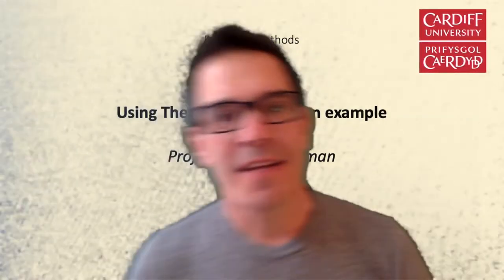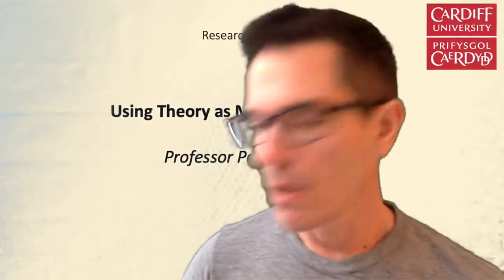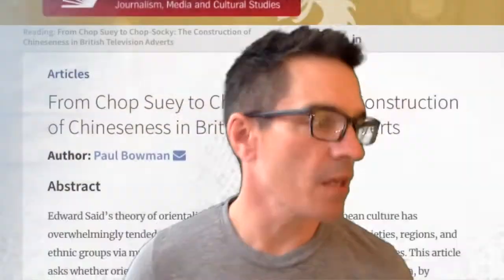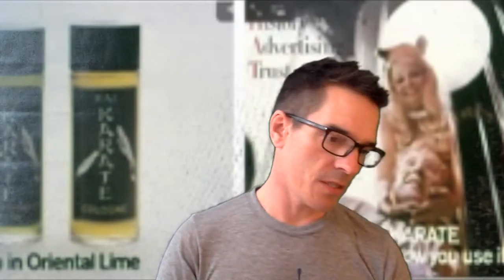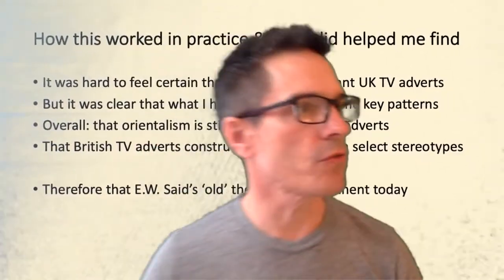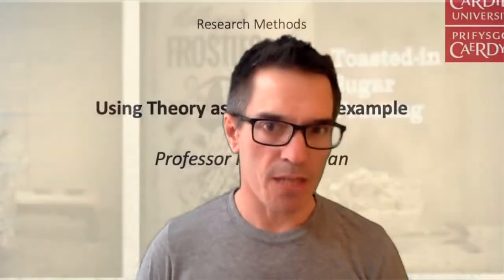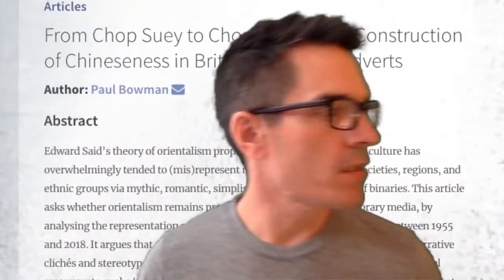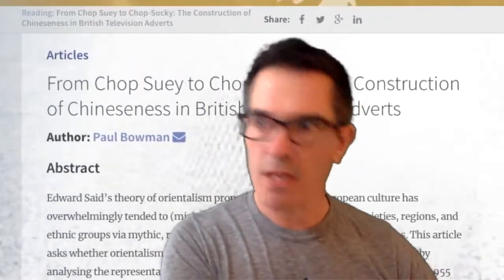Using Theory as Method in Media and Cultural Studies: A case study: orientalism and TV adverts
Using Theory as Method in Media and Cultural Studies:  A case study:  orientalism and TV adverts. Professor Paul Bowman, Cardiff University, UK.